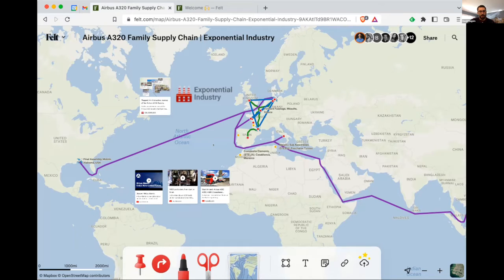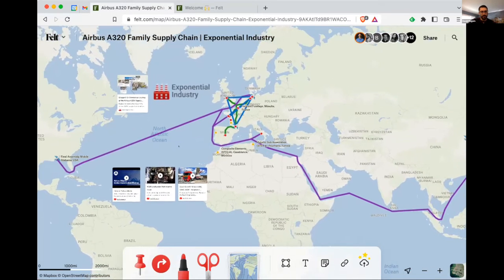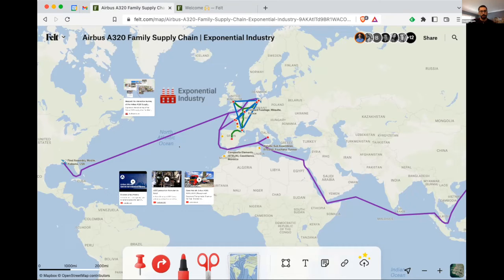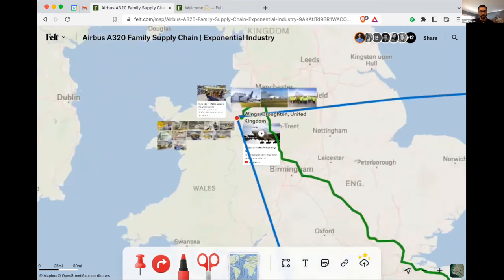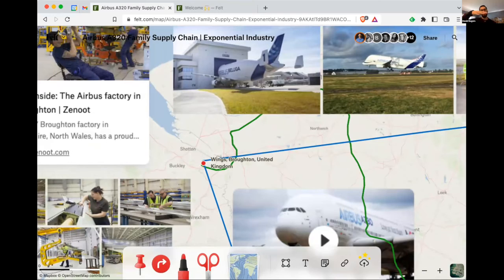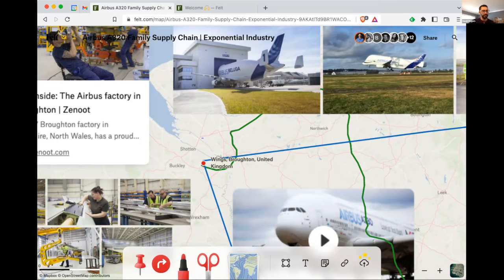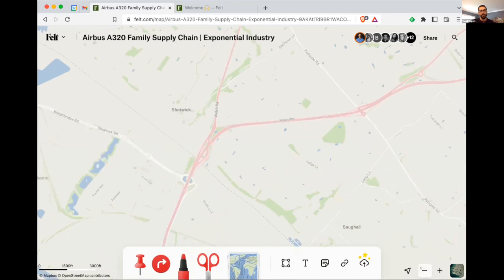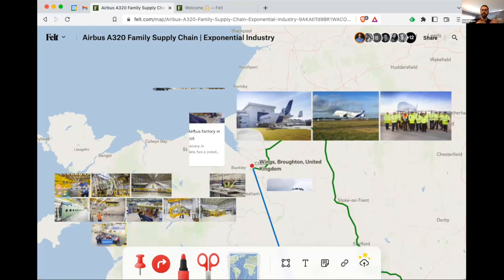Mapping Airbus Supply Chain